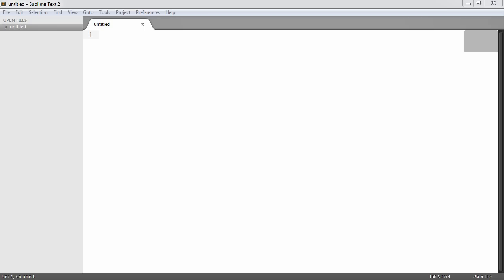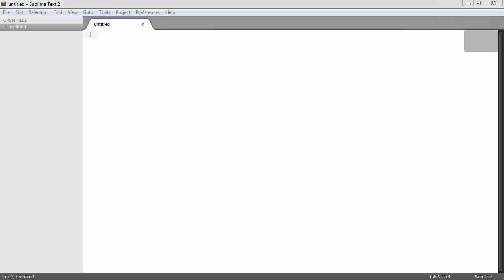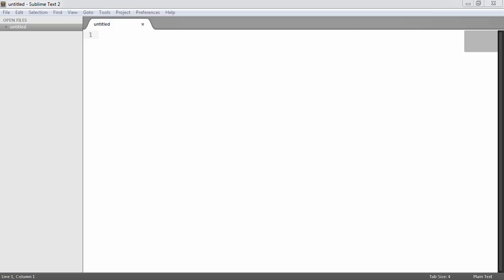PHP and MySQL with MySQLi: Introduction (Part 1/9)